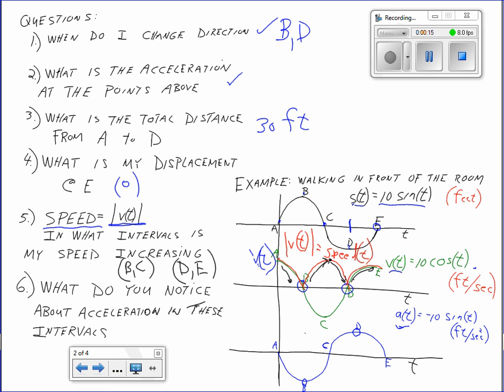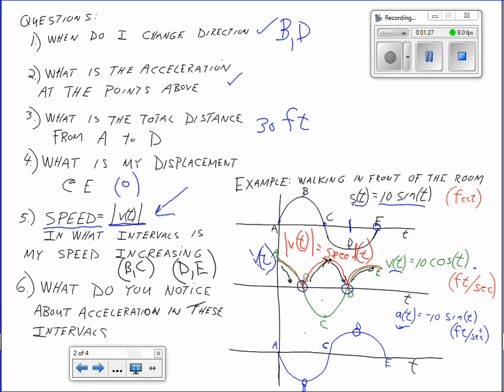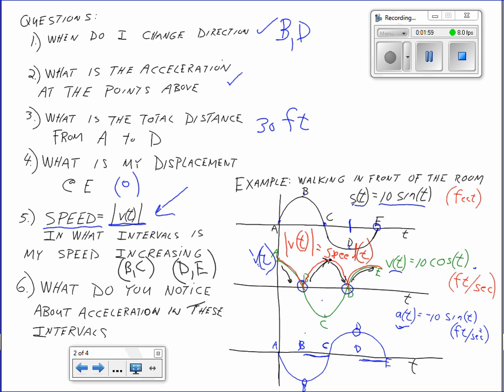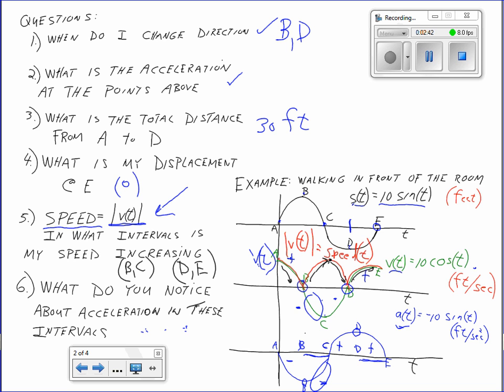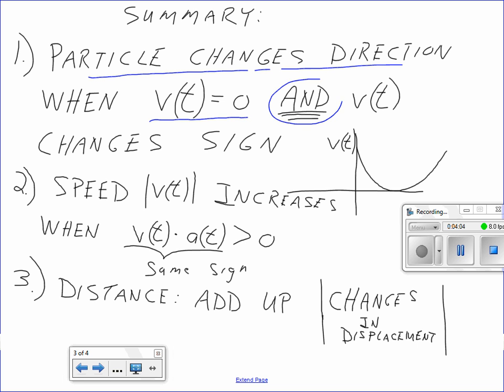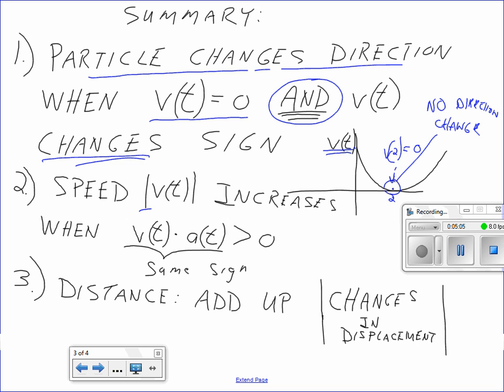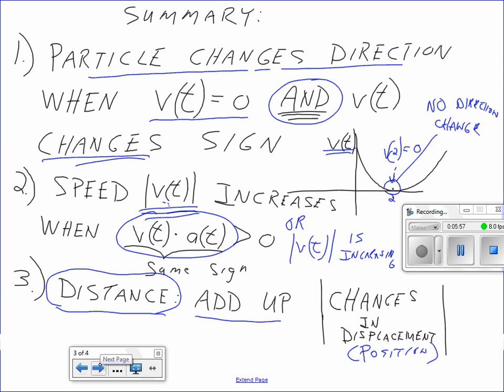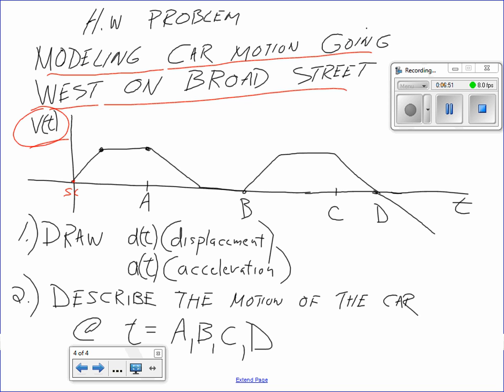Particle Motion 2